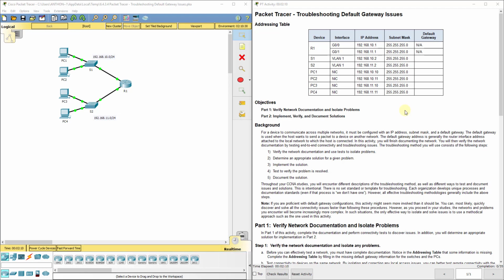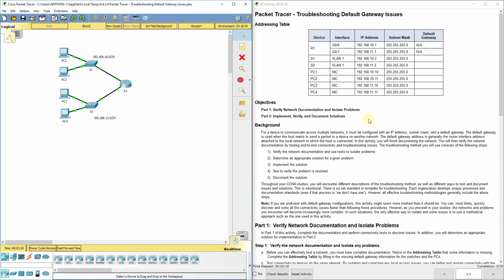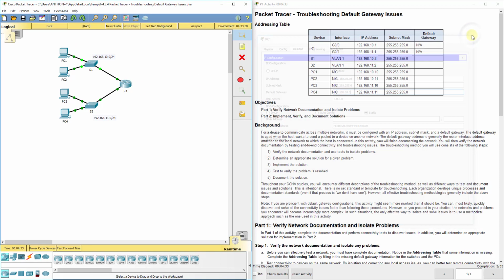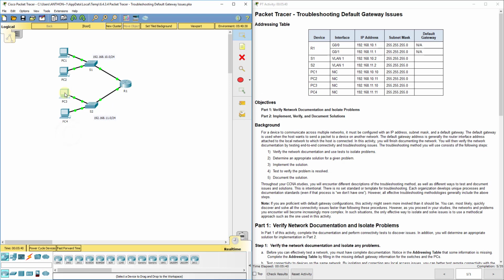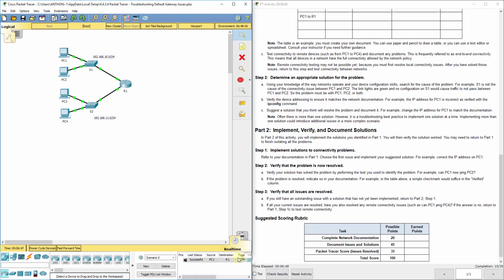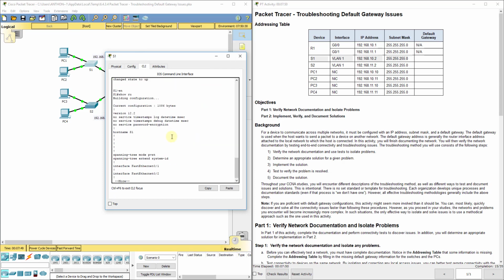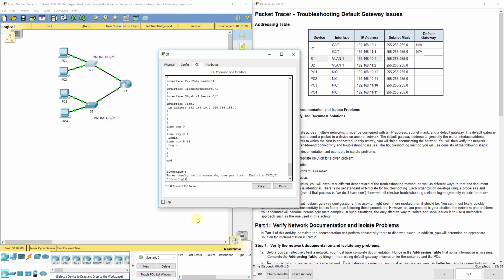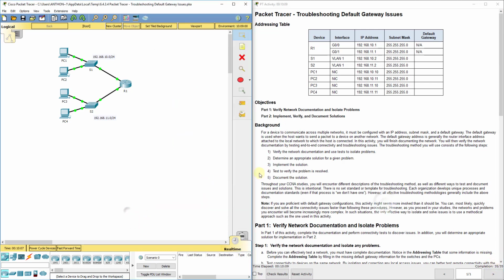PKT 6.4.3.4 - Troubleshooting Default Gateway Issues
This video walks through completing Packet Tracer 6.4.3.4 - Troubleshooting Default Gateway Issues. This Packet Tracer assignment is part of the Cisco R&S Introduction to Networks version 6 curriculum.